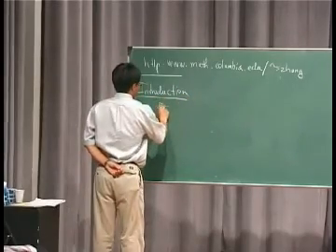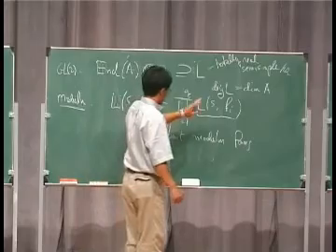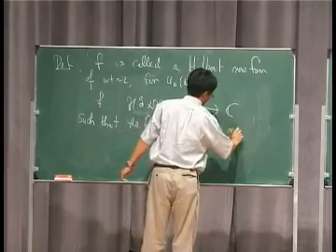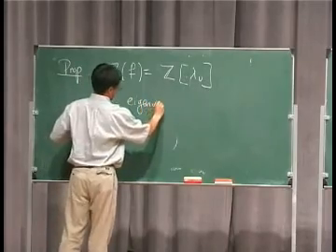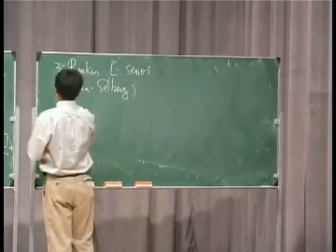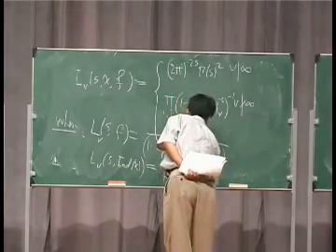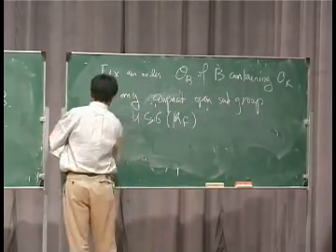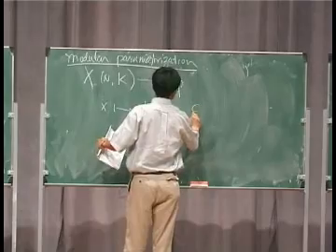Gross-Zagier formula for Shimura curves (Shou-Wu Zhang) 1-3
3 lectures

1. Statement of the formulas
2. Rankin-Selberg convolution of L-series
3. Height pairings on a Shimura curve

Bibliography :

B. Gross and D. Zagier : Heegner points and derivatives of L-series, Invent. Math 84, (1986), 225-320
B. Gross : Heegner points on X_0(N), in Modular forms (Durham, 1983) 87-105, Ellis-Hoewood, Chichester (1984)
S. Zhang : Heights of Heegner points on Shimura curves, Annals of Mathematics, 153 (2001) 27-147
S. Zhang : Gross-Zagier formula for GL_2, Asian J. Math., 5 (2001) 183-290
H. Jacquet and R. Langlands : Automorphic forms on GL_2, Lect. Notes in Math., 114, Springer-Verlag (1972)
H. Jacquet : Automorphic forms on GL_2 II, Lect. Notes in Math. 289, Springer-Verlag (1972)
P. Deligne : Travaux de Shimura, Seminaire Bourbaki, in Lect. Notes Math. 244 Springer-Verlag (1972), 123-165
H. Carayol : Sur la mauvaise reduction des courbes de Shimura, Comp. Math 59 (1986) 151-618